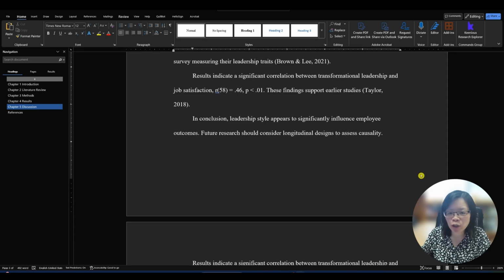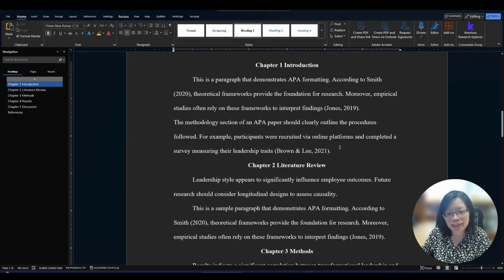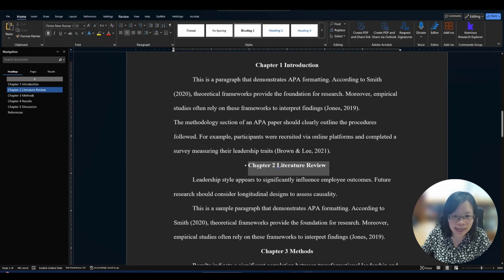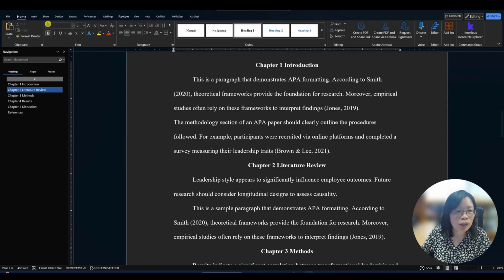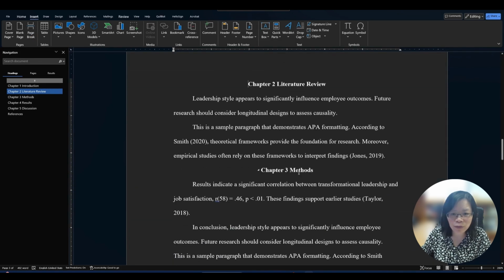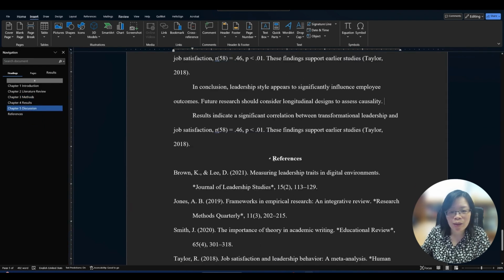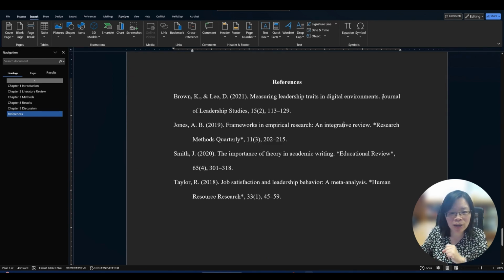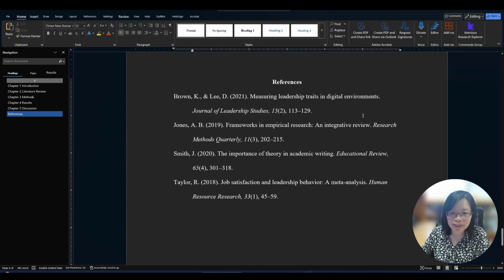APA Writing Tutorial: Page break